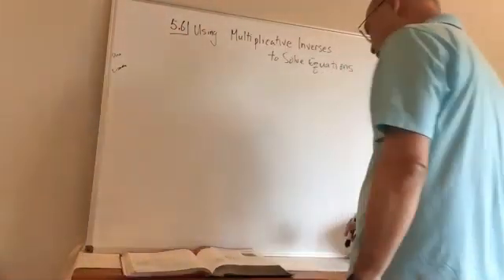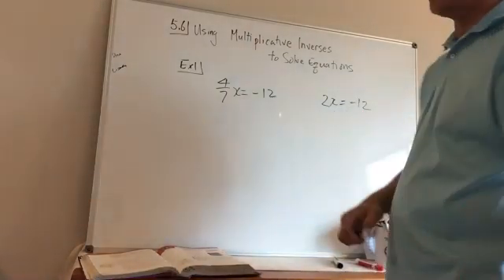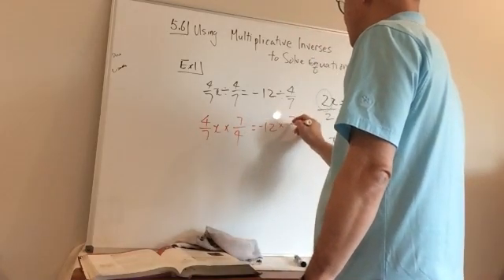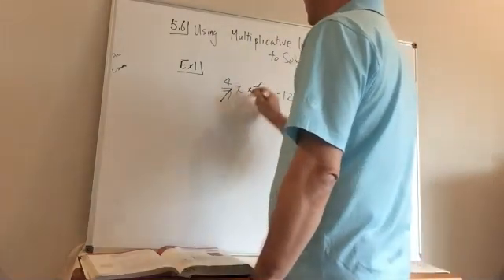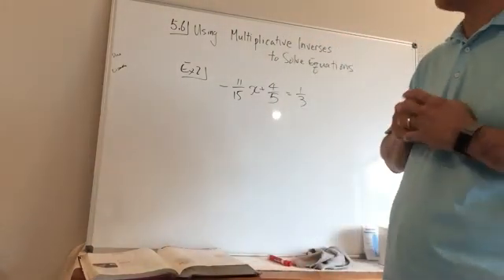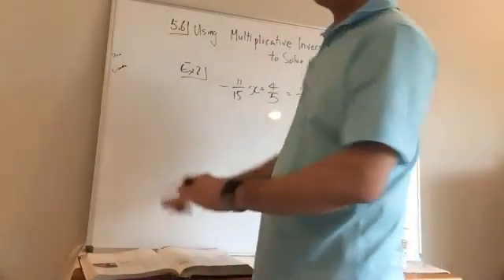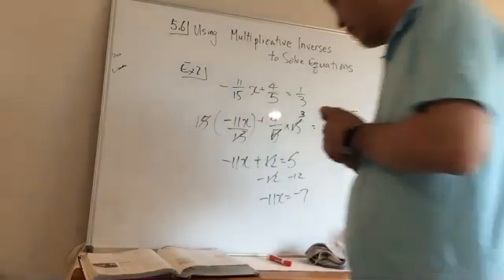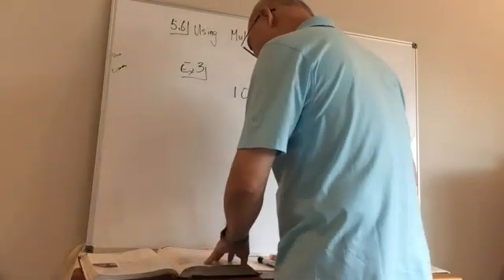Pre Algebra Ch 5.6 20-21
Using Multiplicative Inverse to Solve Equations